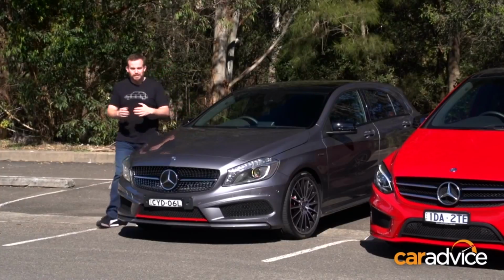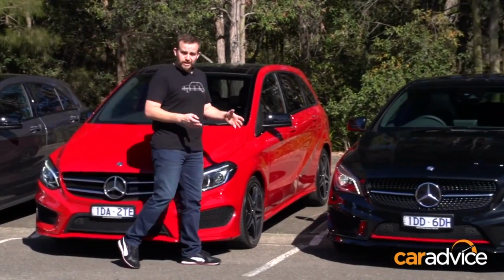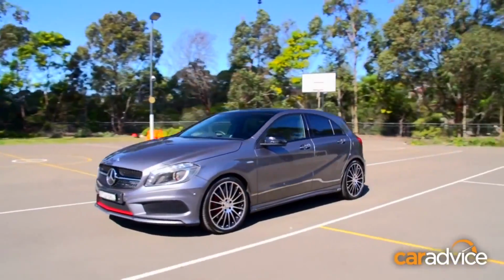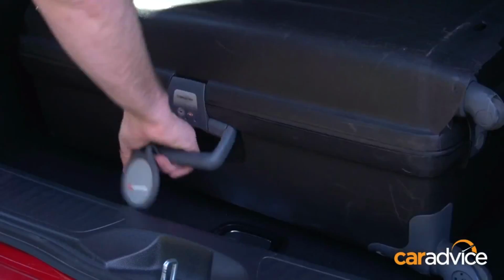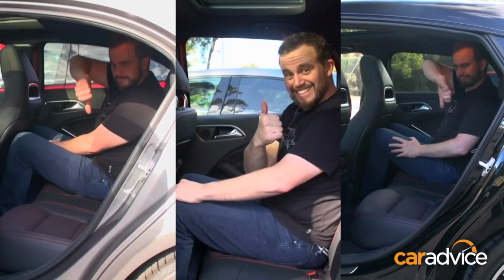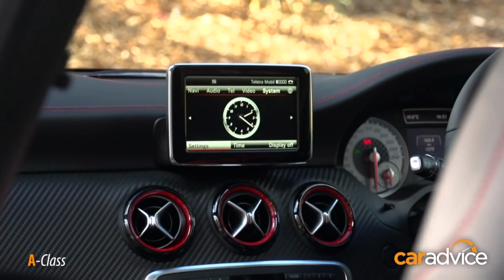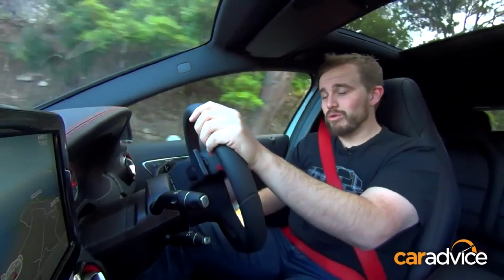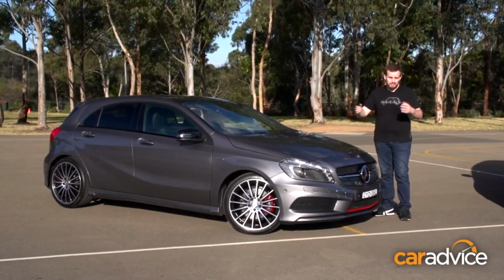| Autovina | News | Mercedes Benz A Class v B Class v CLA Class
Mercedes Benz A Class v B Class v CLA Class
Autovina - Kênh thông tin truyền thông đa phương tiện về ôtô - xe máy hàng đầu Việt Nam